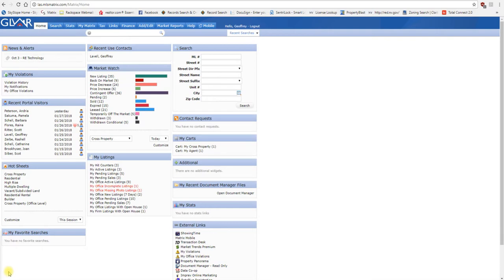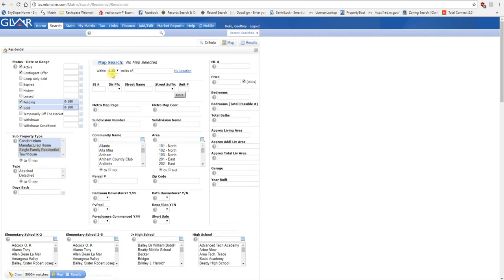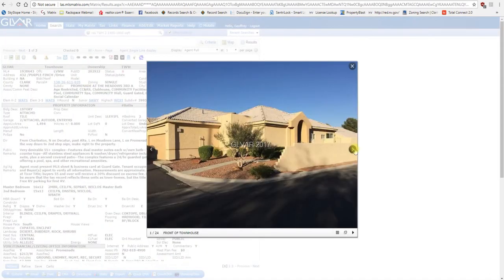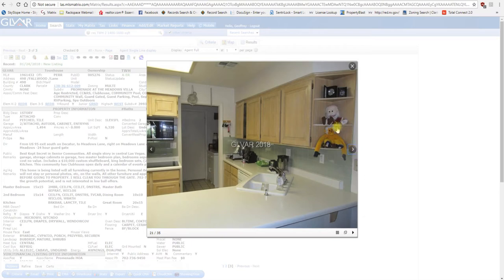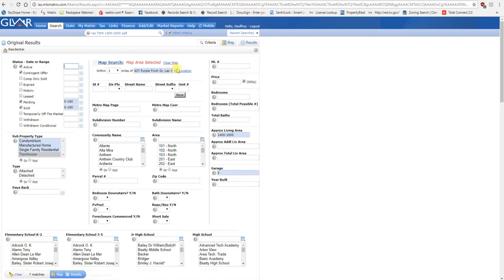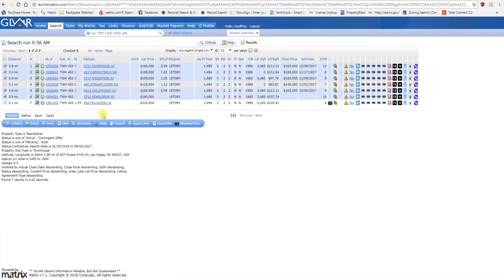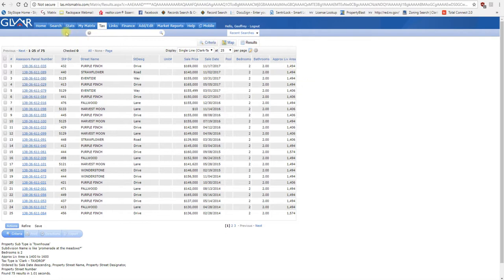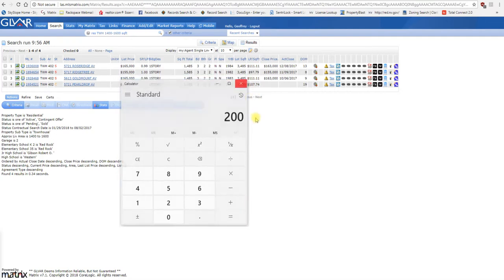MLS 101 PULLING COMPS FOR A BUYER OR SELLER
This video will review the three most common ways to help you in determining a property value. Always seek help from your broker when you are uncertain of your results.